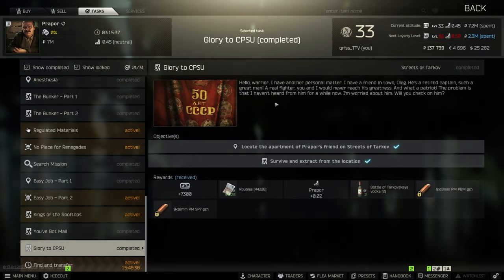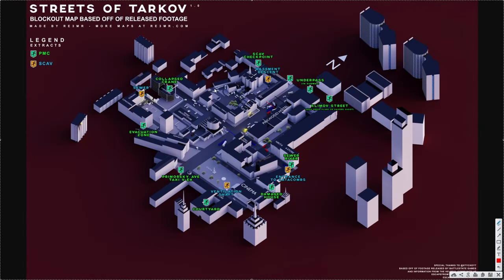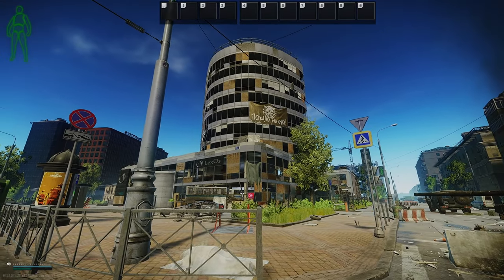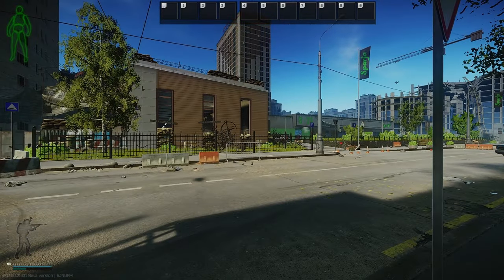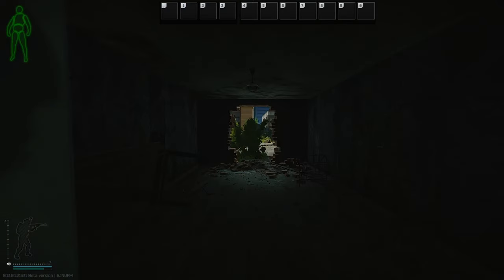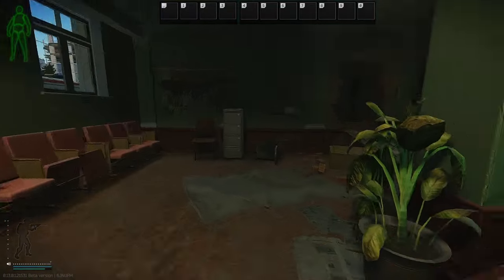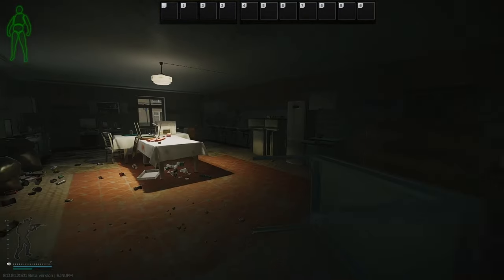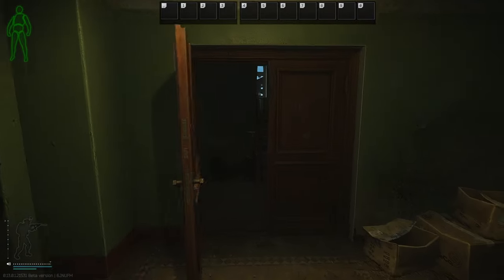Glory to CPSU - Guide Streets of Tarkov - Prapor - Escape From Tarkov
In this video I'm showing a guide for new quest. Hope you'll enjoy it.